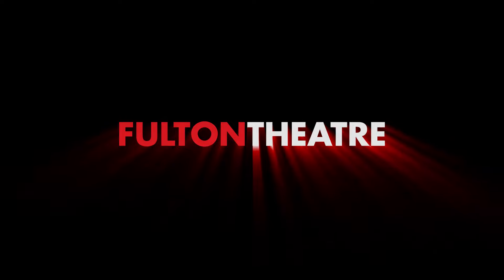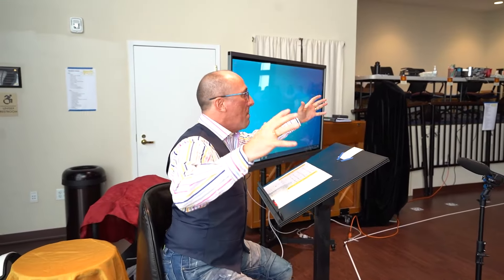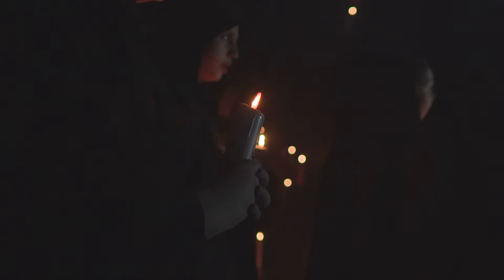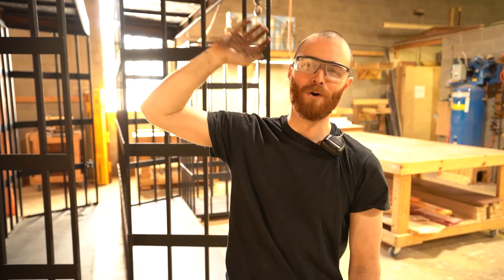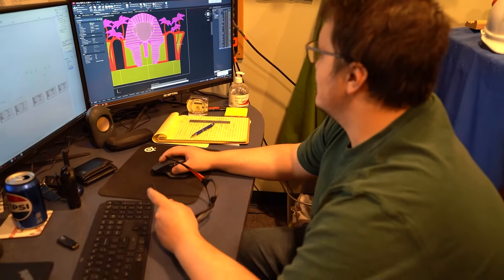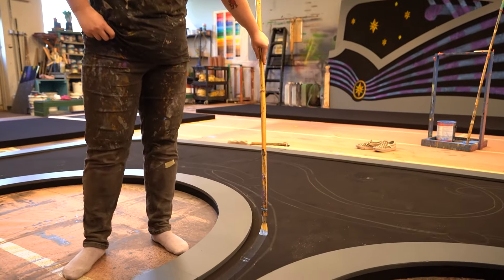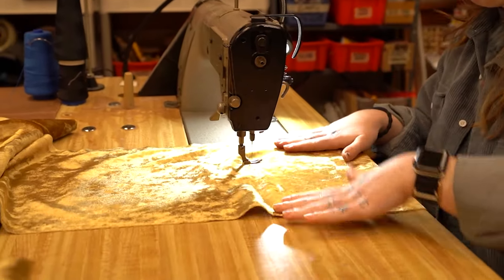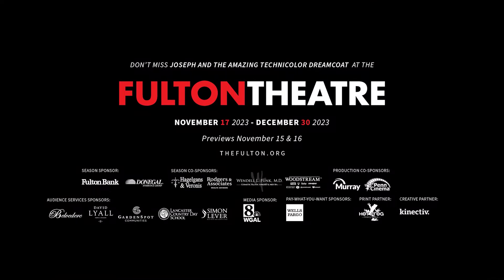The Making of "Joseph..." - Final Wrap Up